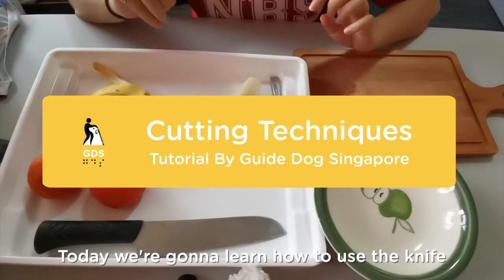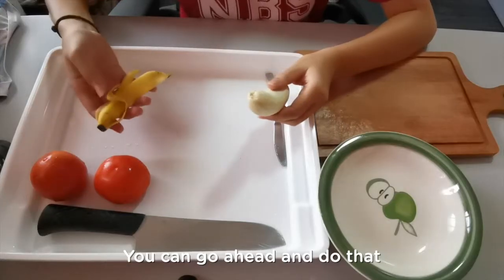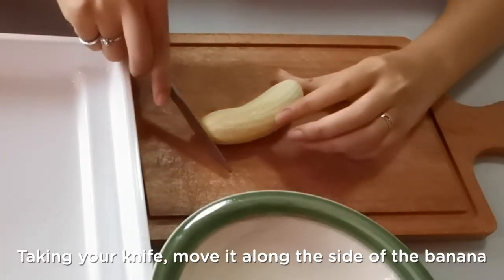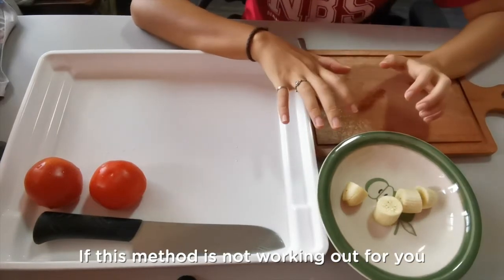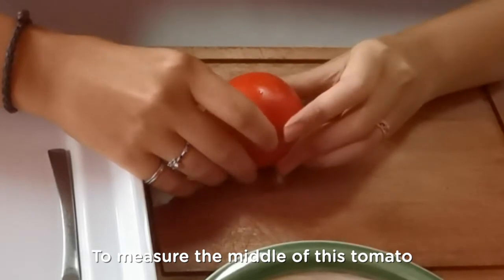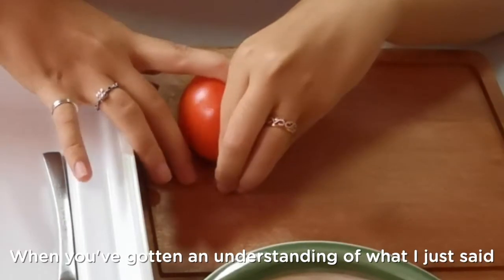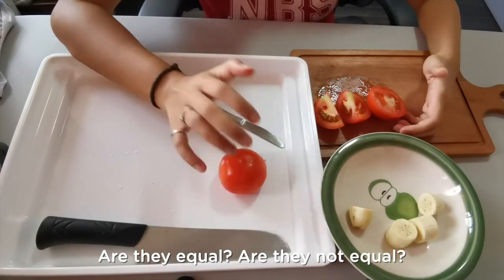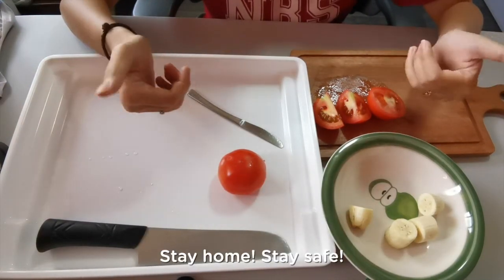Cutting Technique Tutorial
In this tutorial, we’ll cover two methods to cut even pieces off your fruits and vegetables. We’ll first practice using a dull butter knife. Once you’ve gained confidence in handling the ingredients and your cutting techniques, you can then move on to practice with a sharper knife.

You will need:
A tray
A bowl
A chopping board
A butter knife
A couple of tomatoes and banana

Do let us know down in the comments below which method you prefer and share with us any other methods you know! Keep trying, stay home, and stay safe!